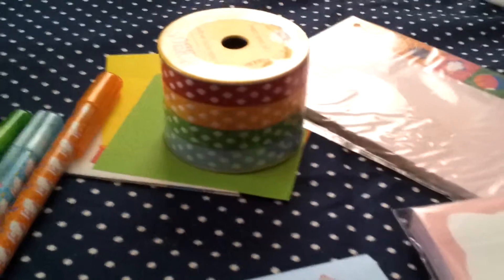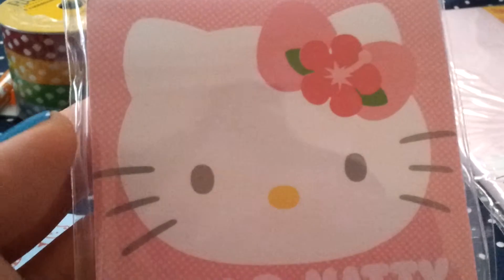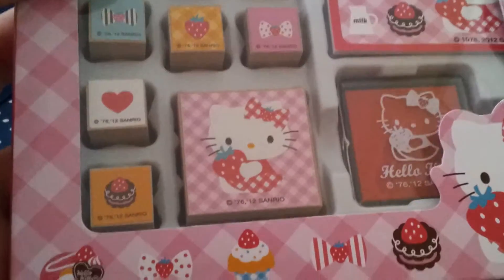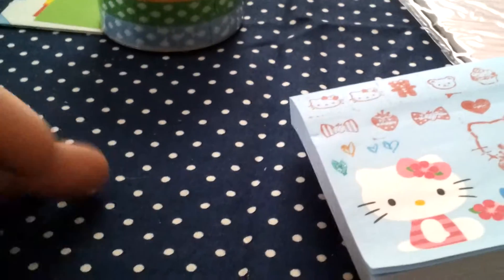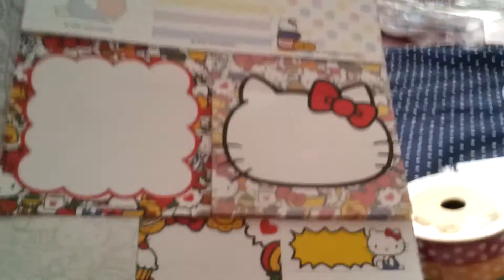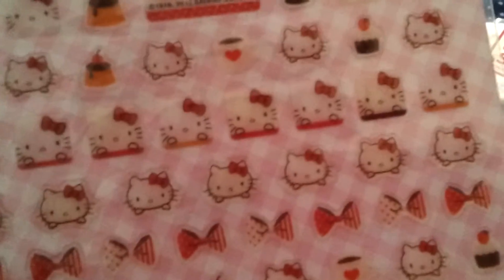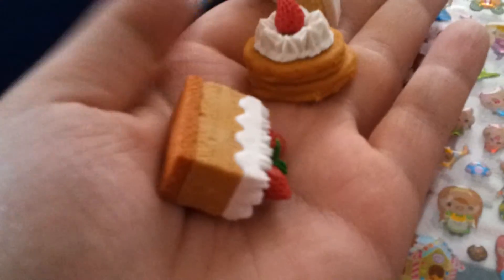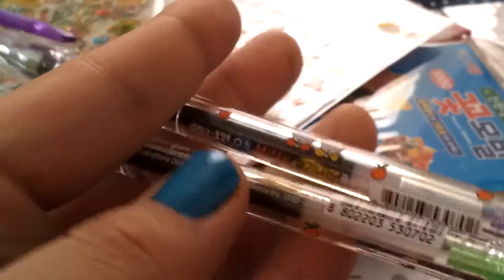Haul~ And IMPORTANT INFORMATION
Hey guys! So I know I'm new to this whole YouTube connection thing, but I would love to do reviews for you and trades. I don't have much supplies to trade but I have a lot of little things and charms I could make for you (also plushes though I would ask they be small projects since I have commissions for those already).